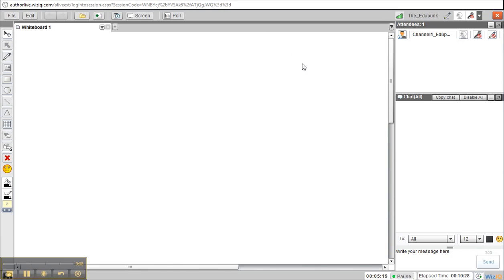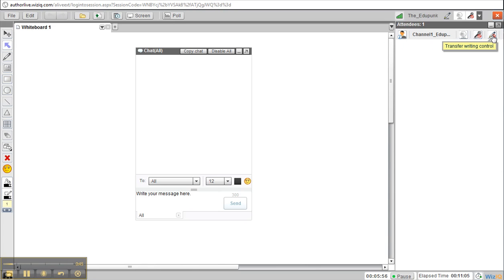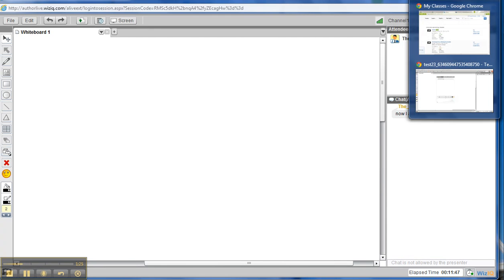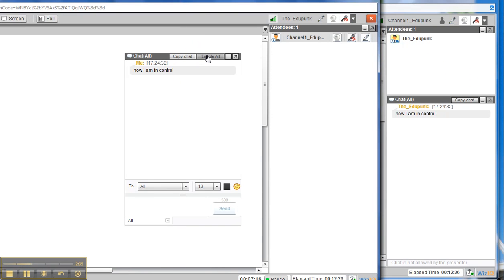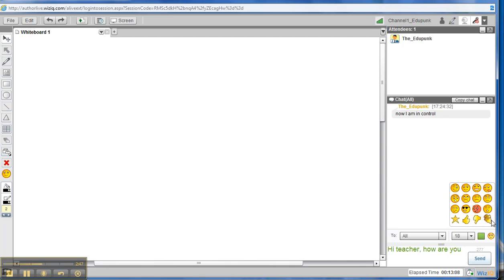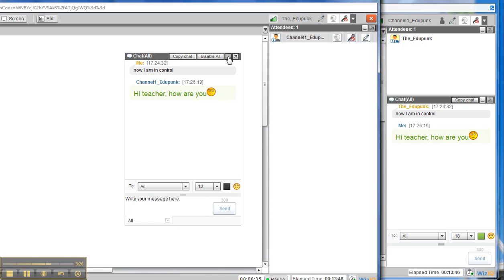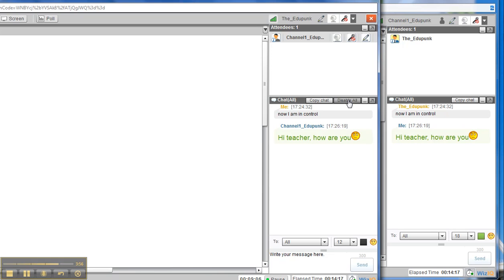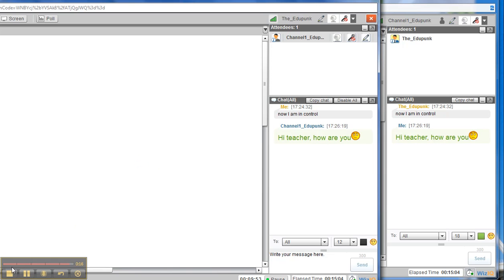211_chat_box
211 chat box